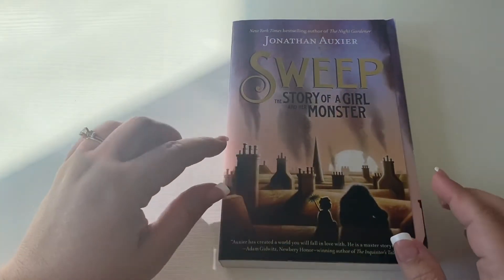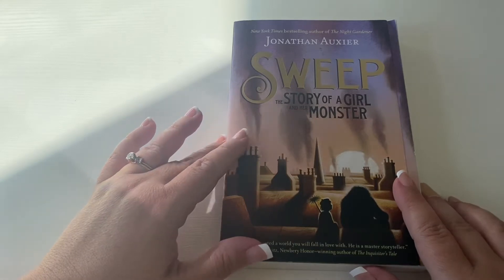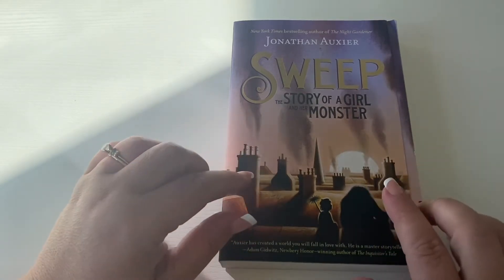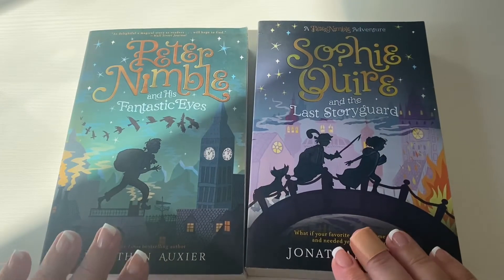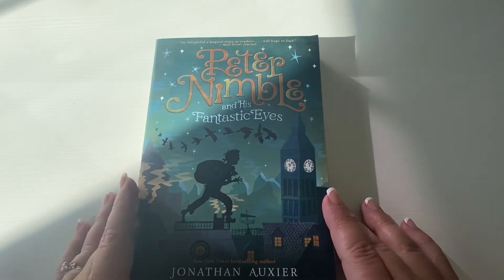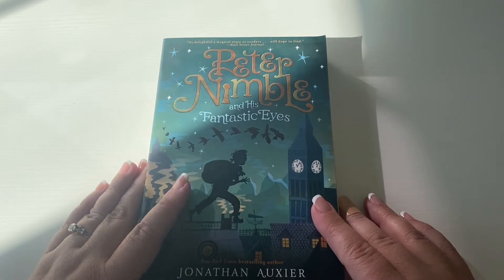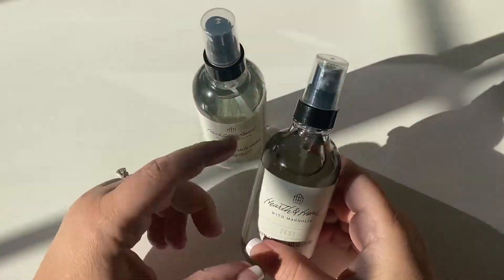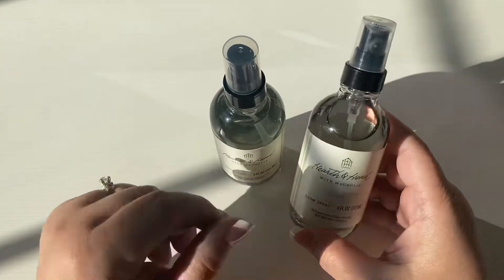Homeschool Haul - Amazon, Book Outlet, Target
Links to the items in the video:

Sweep: The Story of a Girl and Her Monster

Peter Nimble and His Fantastic Eyes

Sophie Quire and the Last Storyguard: A Peter Nimble Adventure

The Night Gardener

Who Was Abraham Lincoln?

Civil War Primary Sources Pack

World War II Primary Sources Pack

The Know-Nonsense Guide to Space: An awesomely fun guide to the universe (Know Nonsense Series)

The Chronicles of Prydain: Complete 5 Vol Set; 1 Book of Three, 2 Black Cauldron, 3 Castle of Llyr, 4 Taran Wanderer, 5 High King

Christmas (Rub-Down Transfer Books)

The New Kid on the Block

The Random House Book of Poetry for Children

A Child's Garden of Verses

Cat & Jack Frog life cycle tshirt

Cat & Jack Go Science tshirt

Hearth and Hand Room Spray

Scary Stories to Tell in the Dark: Three Books to Chill Your Bones: All 3 Scary Stories Books with the Original Art!

Lifecycle Reversible Throw Blanket

Slow Down: 50 Mindful Moments in Nature